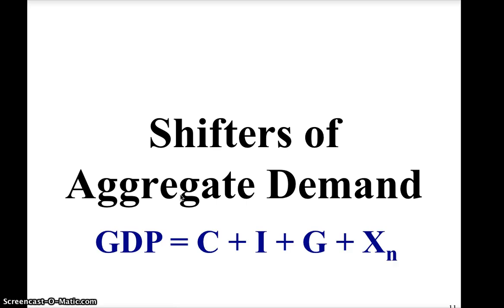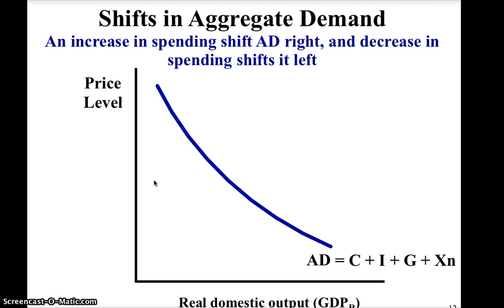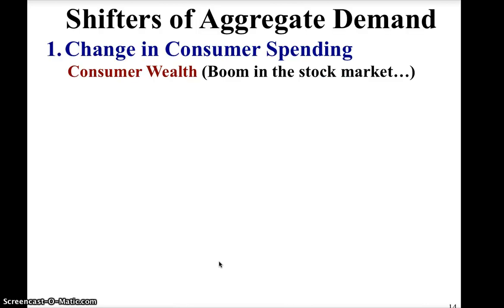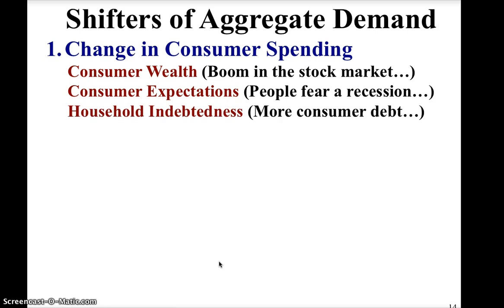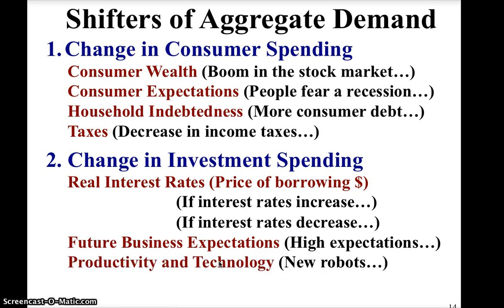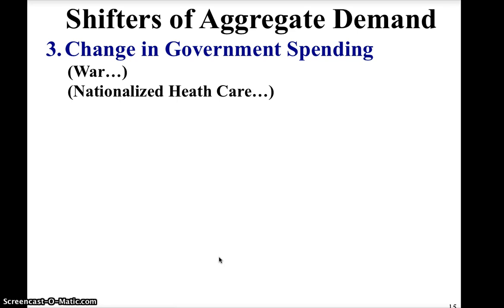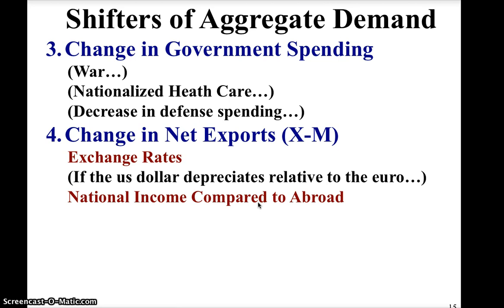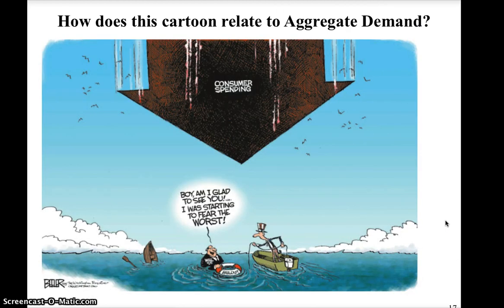Shifts of Aggregate Demand Macro COCC